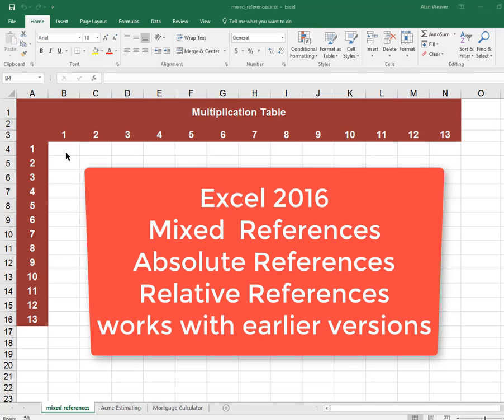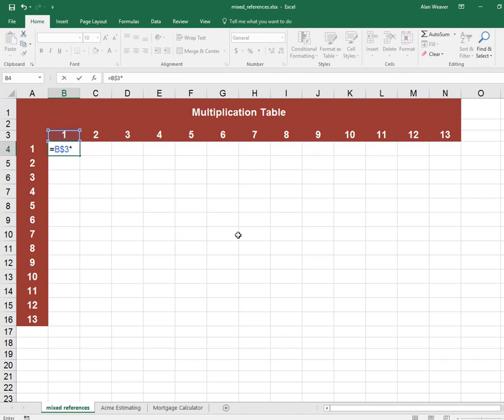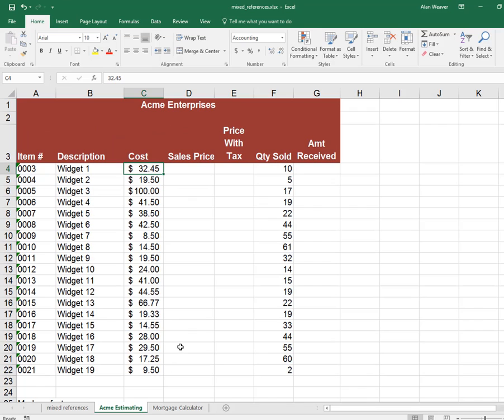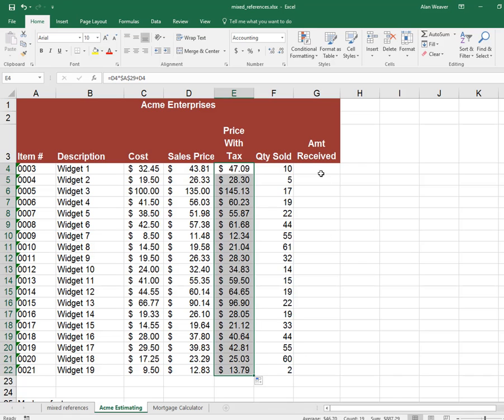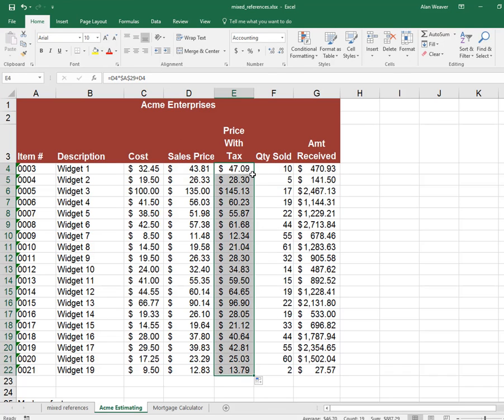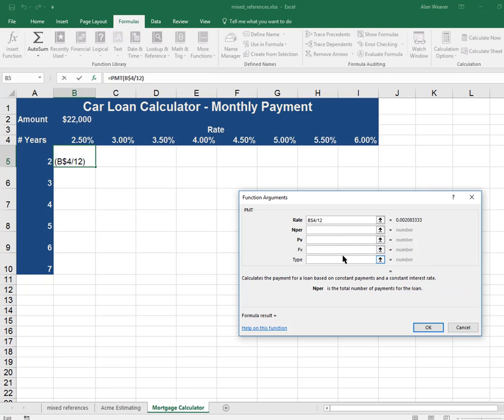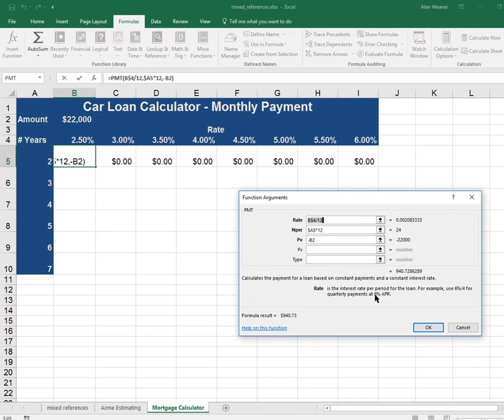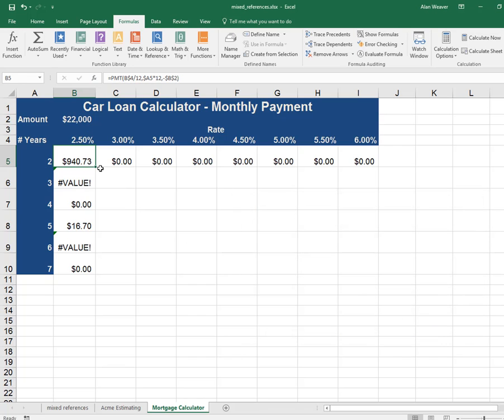Excel - mixed references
This shows locking in of cells in formulas (either the cell, column, row, or complete relative) in Excel - done in 2016 this will work with previous versions.  use the F4 key in windows, CMT T (simultaneously) on Mac